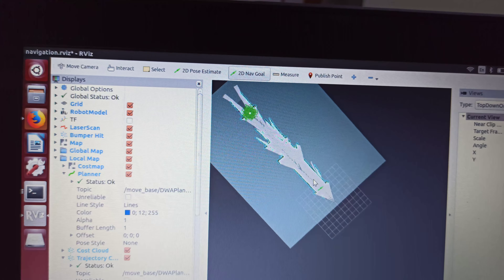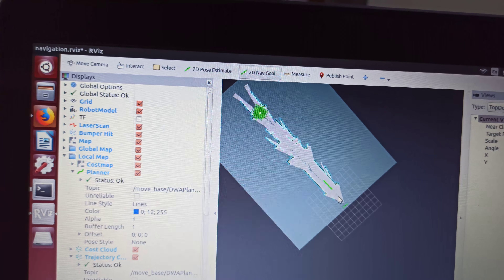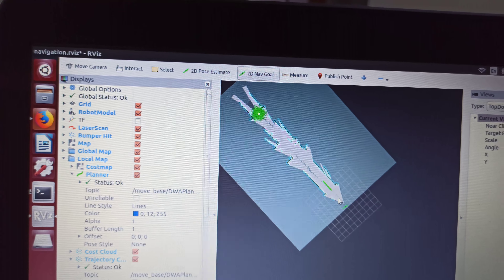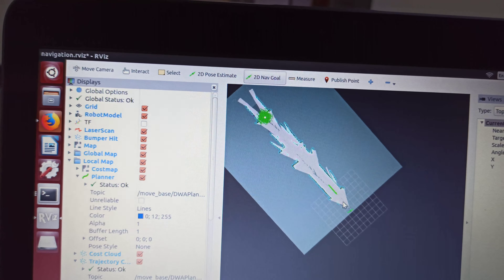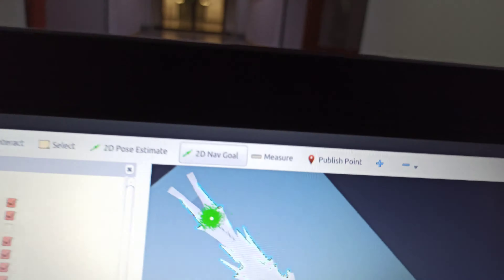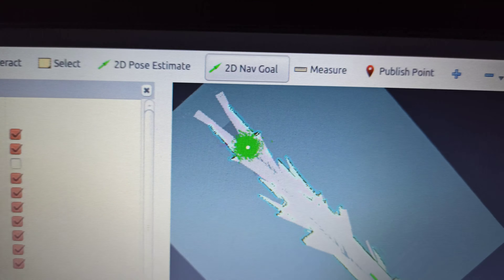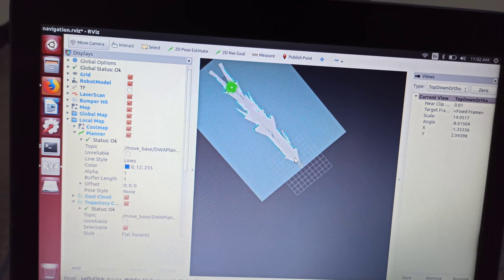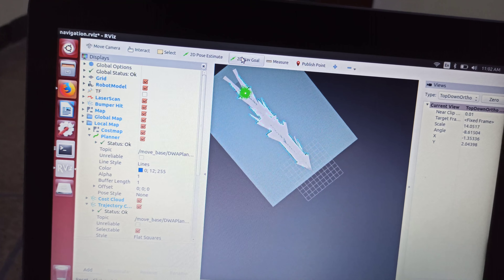Trying autonomous Navigation | Turtlebot Gmapping | LUMS